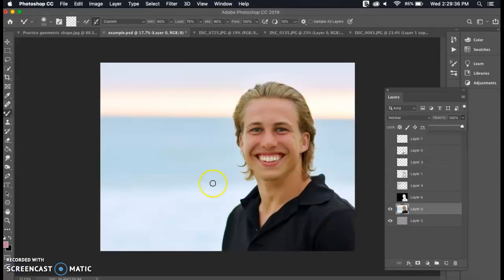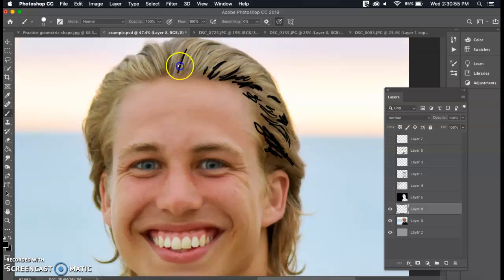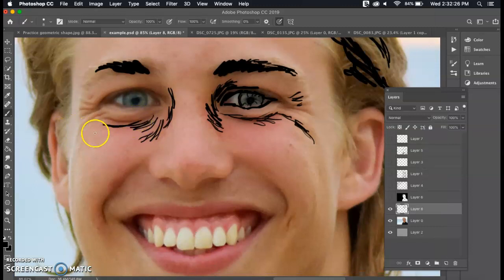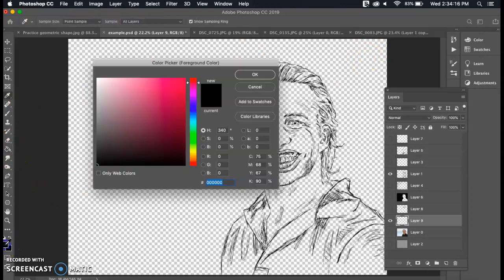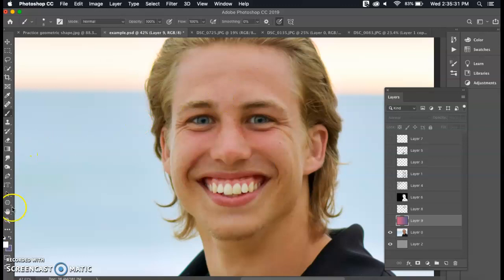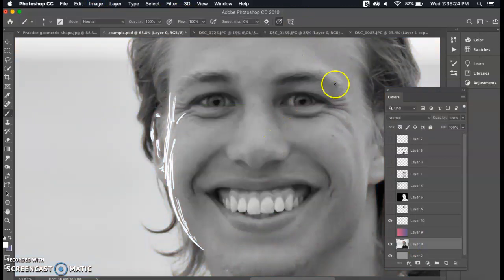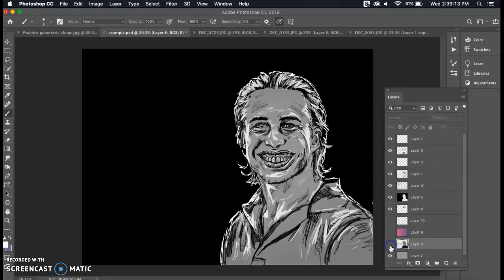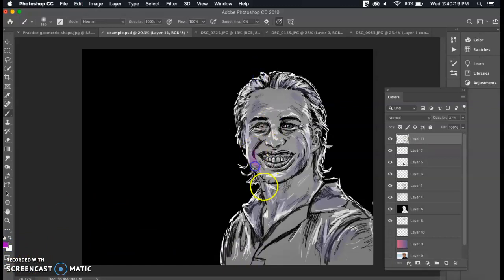Sketchy Drawing in Photoshop